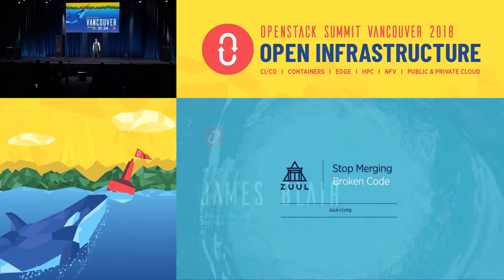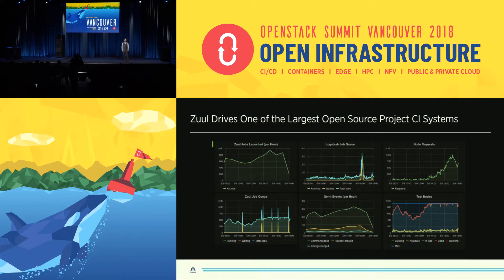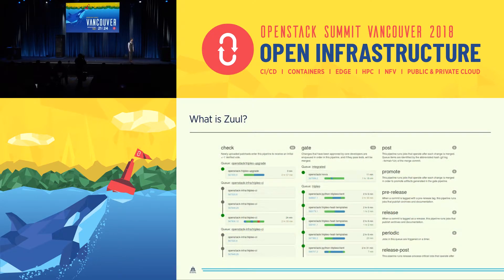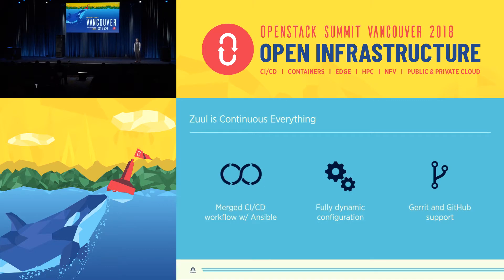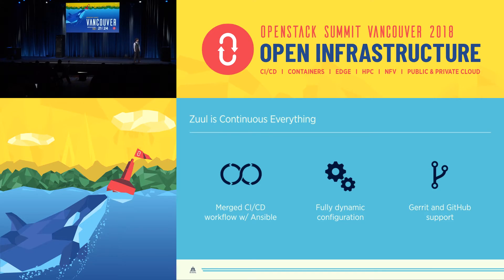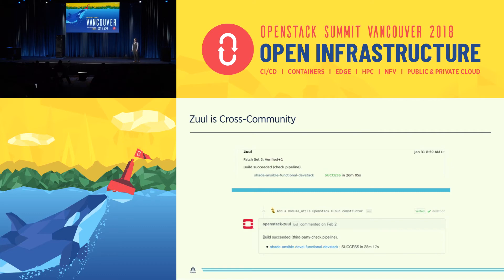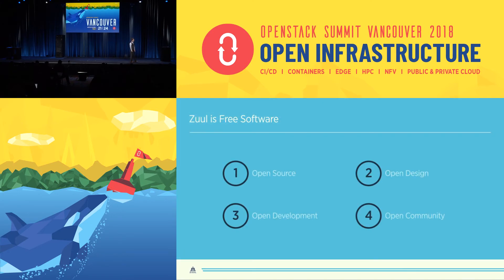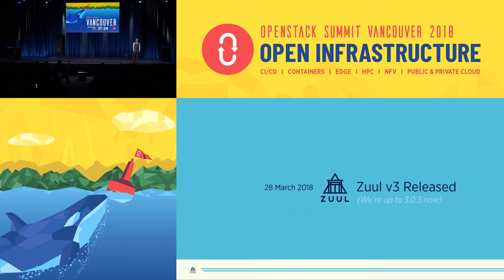Meet Zuul V3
Jim Blair, one of the founding members of the Zuul project team will provide an overview of Zuul, which drives one of the largest open source project CI systems and what is new in the lastest release, V3.